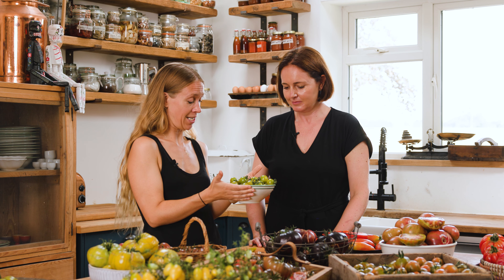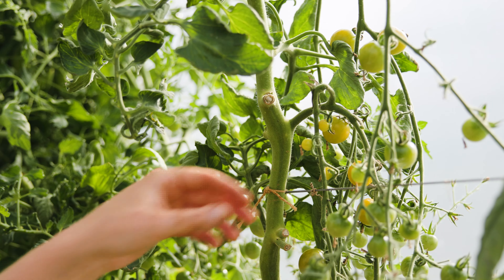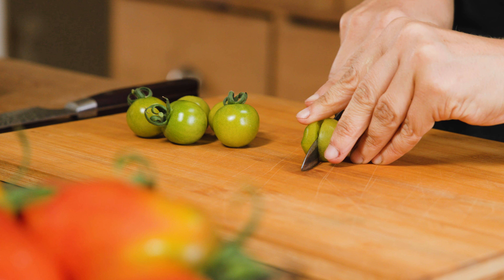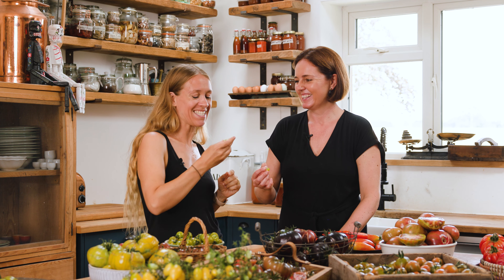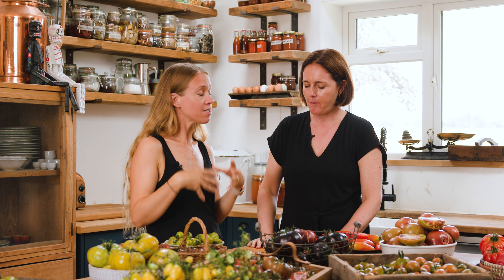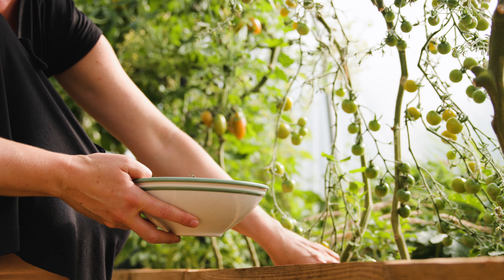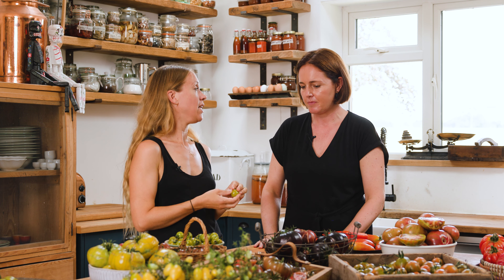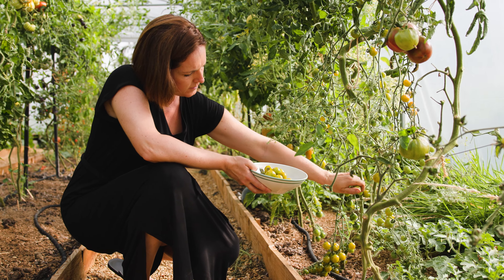Green Doctors Tomato - The Tasting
Love the look of Green Doctors tomato?
Well let's find out what it tastes like!